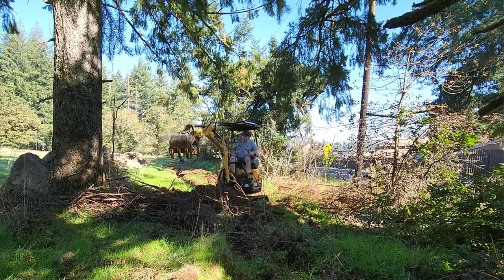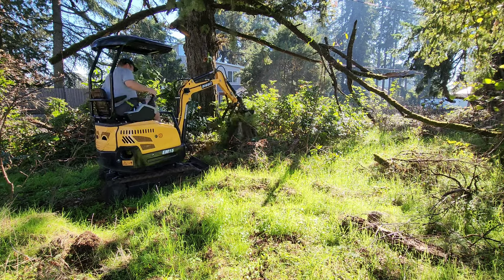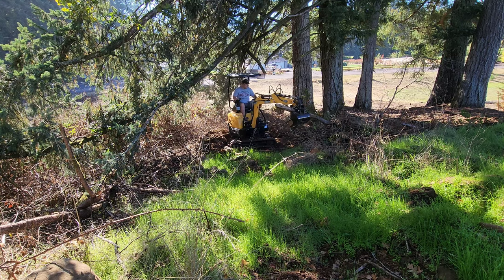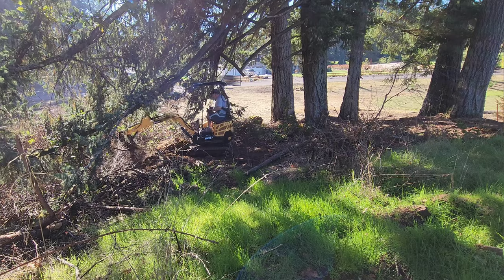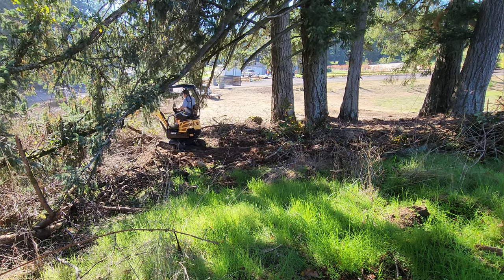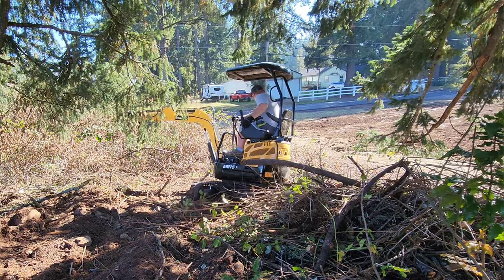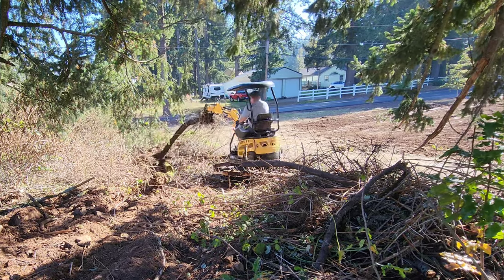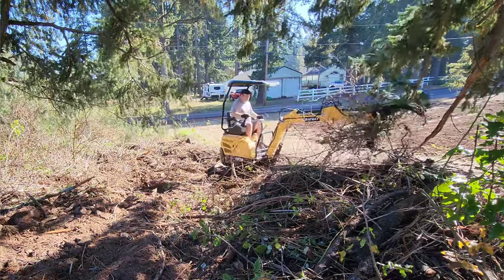Testing out the diggit EM15 Chinese mini excavator.